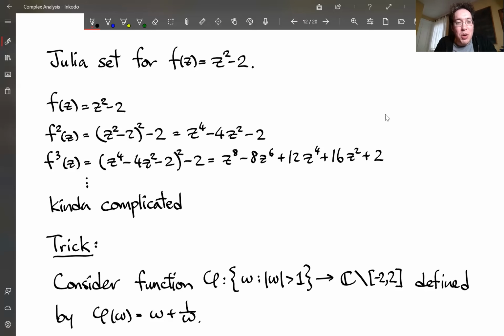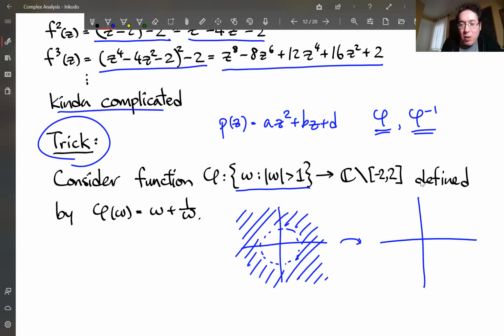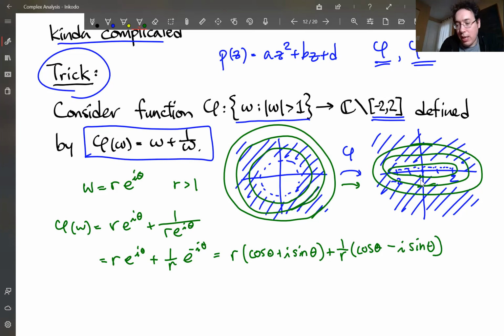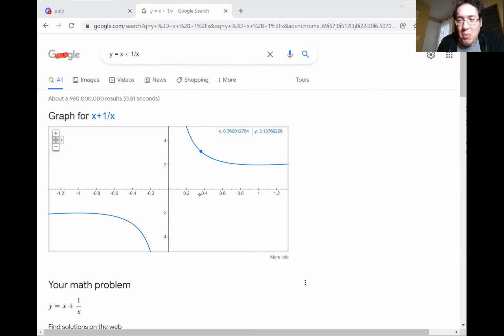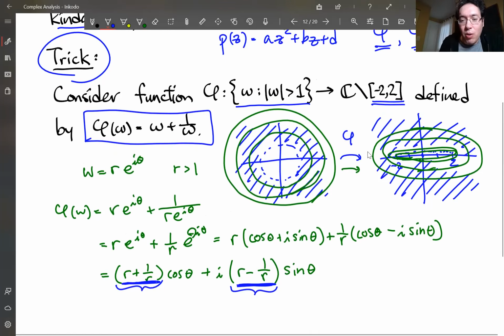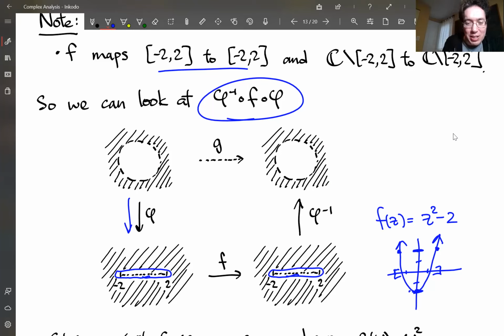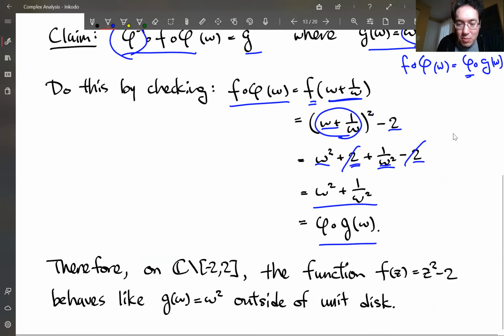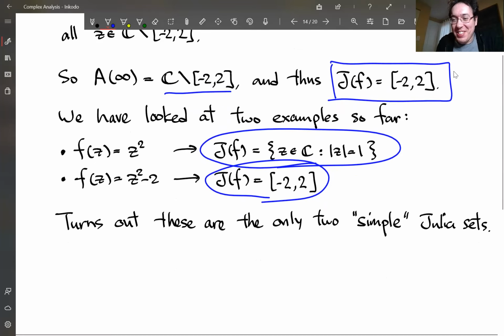Complex Analysis 10 - Next Julia Set